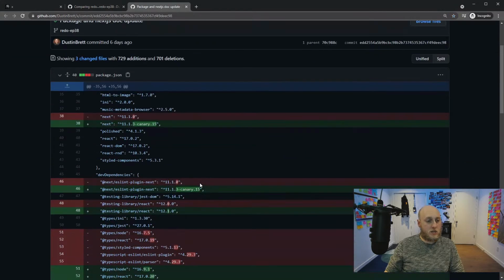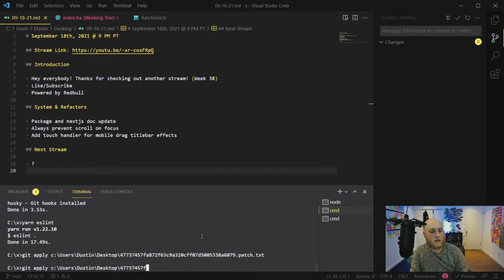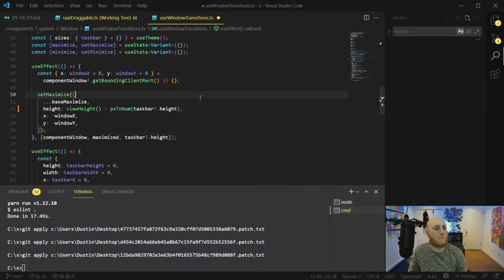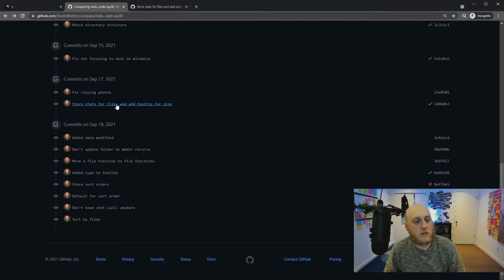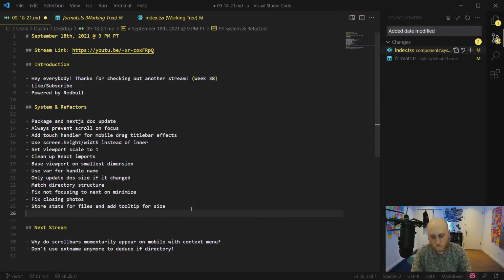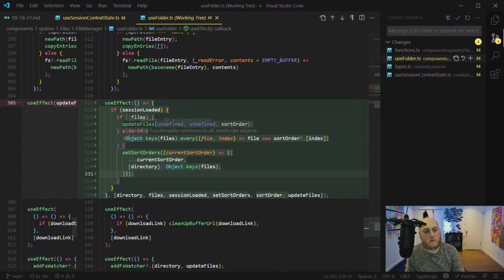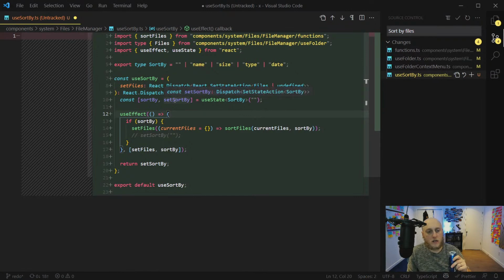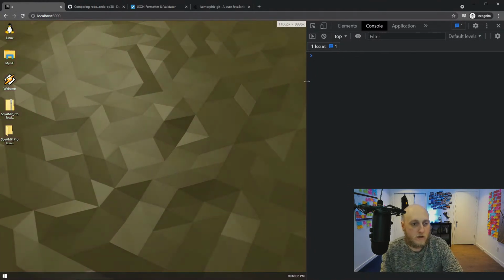Building an Operating System as a Website